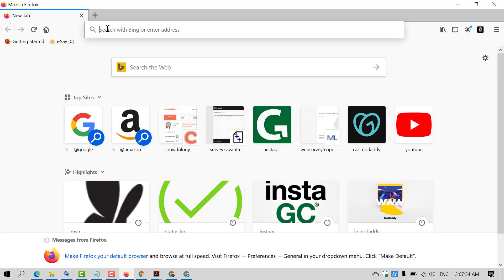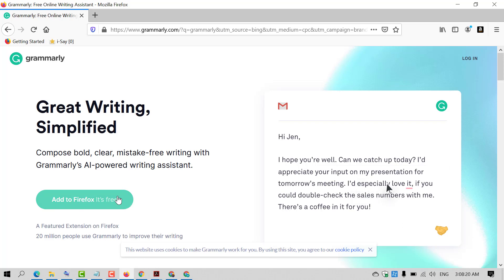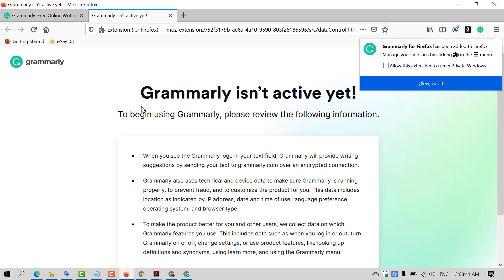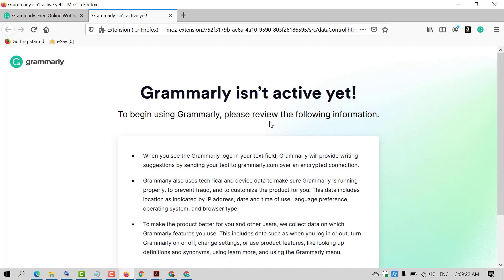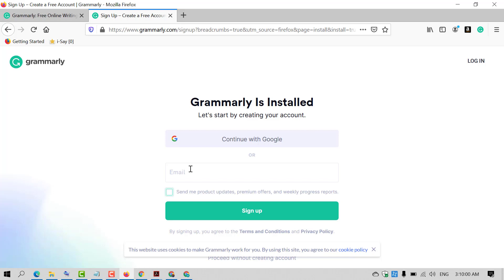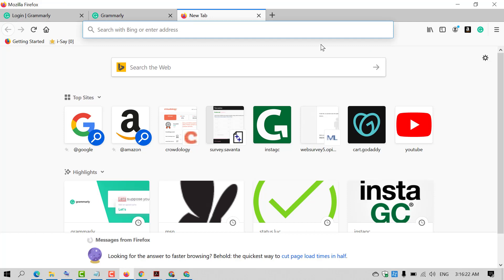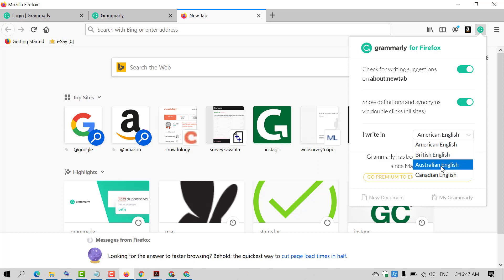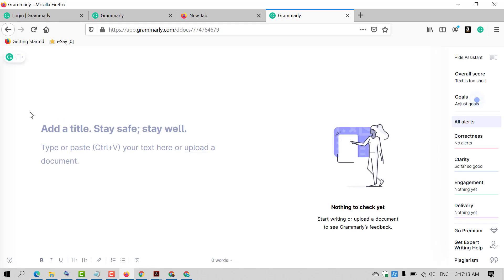how to add grammarly to mozilla firefox